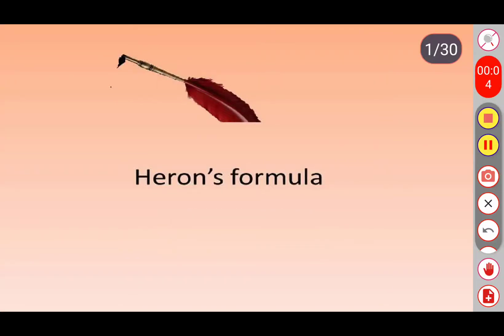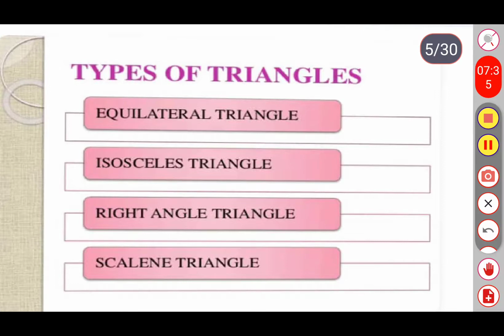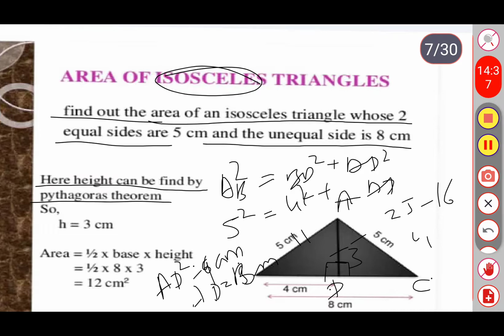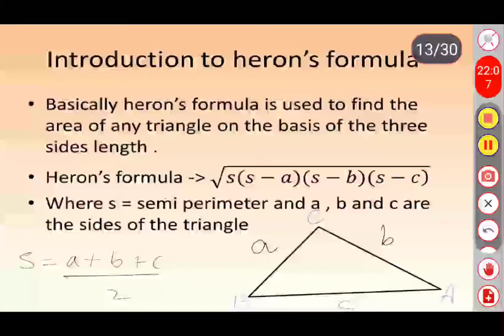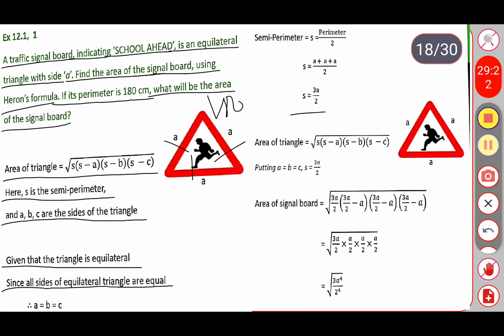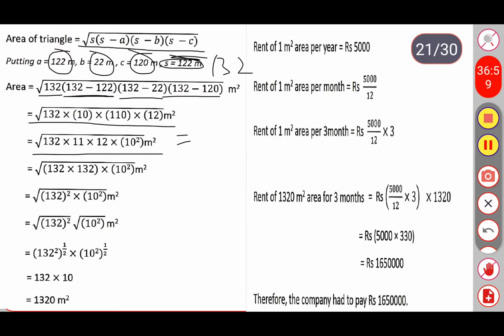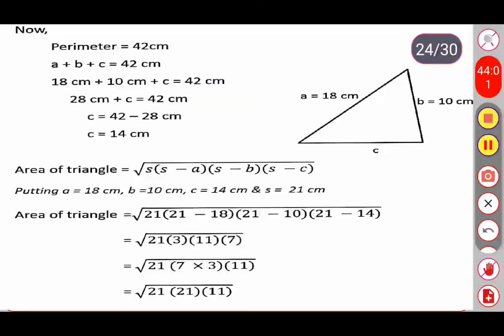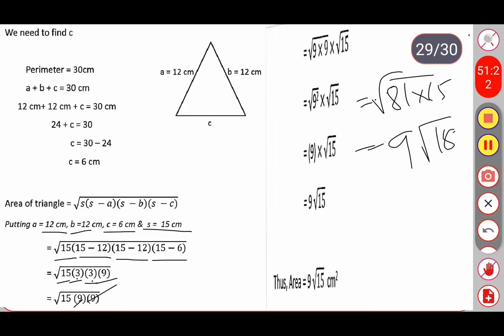Class-9 // Maths// Heron's Formula// session-1